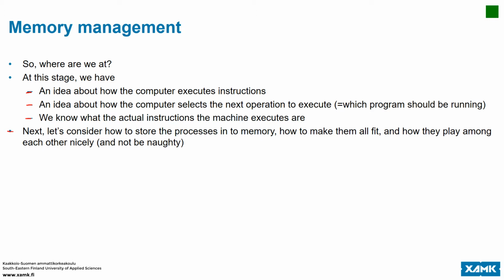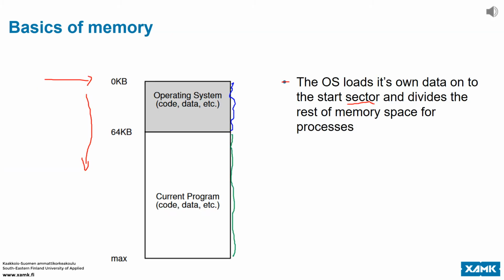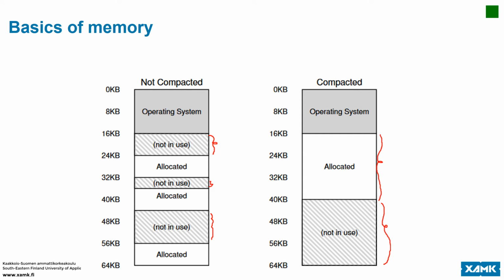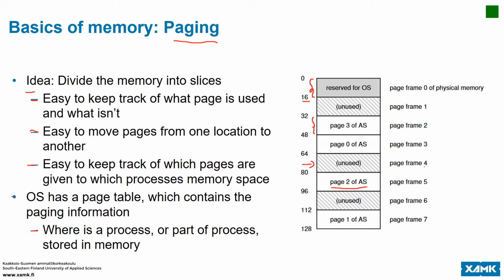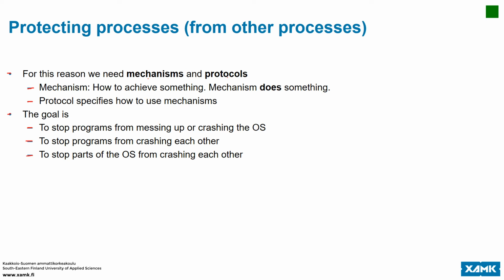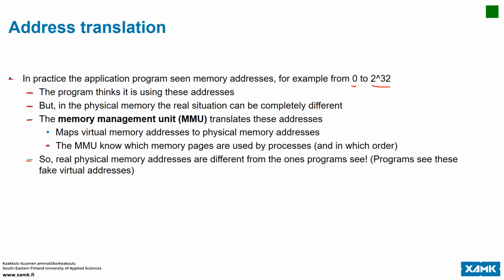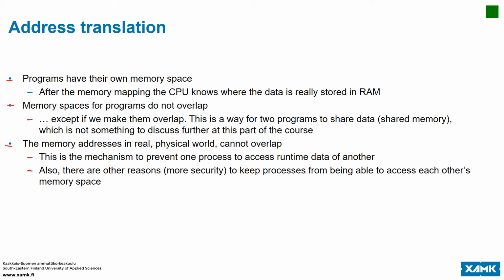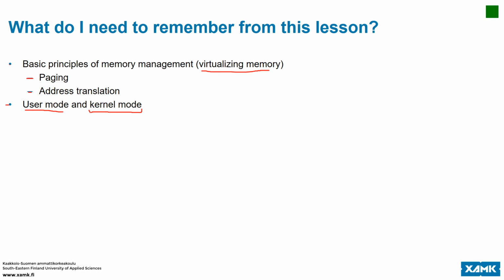07 Basic memory management (Operating systems 2021 lectures)